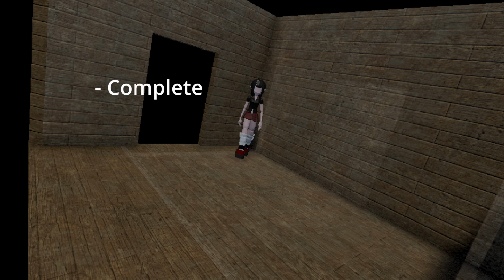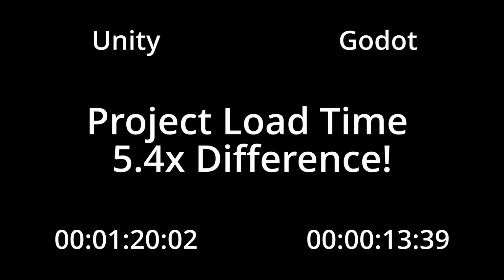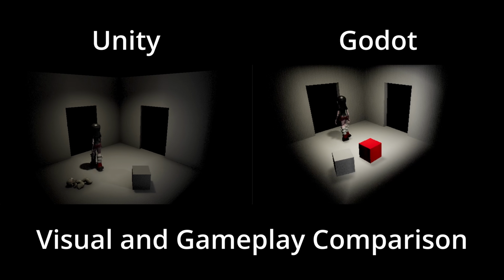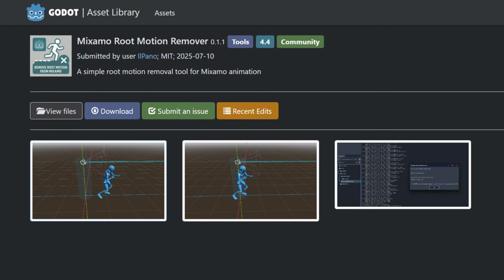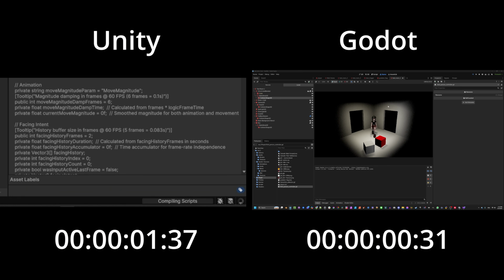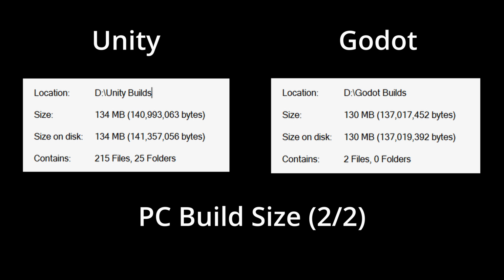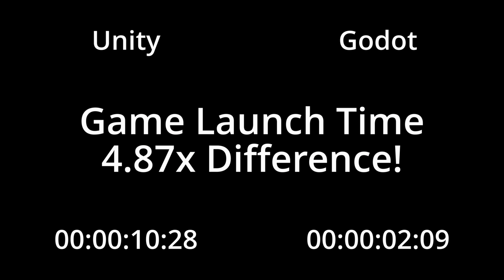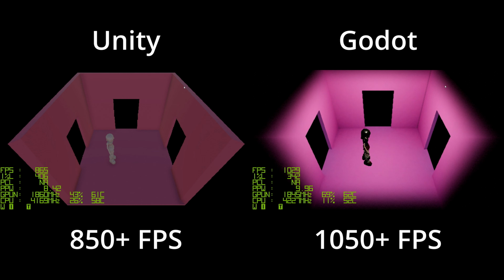I Made The Same Game in Unity and Godot, Which Engine is Better?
I created a basic horror game in Unity and then recreated it in Godot to find out which engine comes out on top. I've conducted a bunch of tests, such as install size, project load time, and frame rate, and I've shared the results of those tests here.

00:00 - Intro
00:32 - The Game Features before Porting
01:19 - Engine Install Size
01:58 - Engine and Project Launch Speed
02:41 - Side by Side Visual Comparison
04:33 - Unity and Godot Workflow Differences
08:17 - Script Compile Time
09:11 - Build Size
11:31 - Project Build Times
12:07 - Game Launch Time
12:28 - FPS Performance (1/4)
13:22 - FPS Performance (2/4)
14:00 - FPS Performance (3/4)
14:19 - FPS Performance (4/4)
14:42 - Conclusion